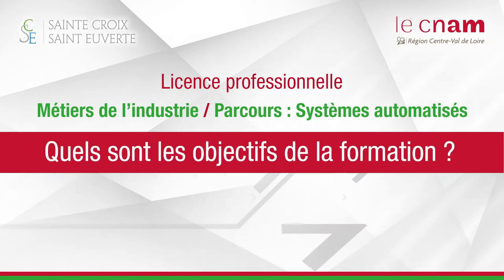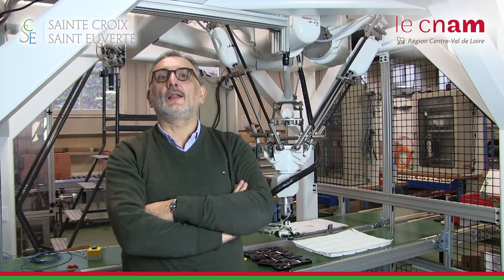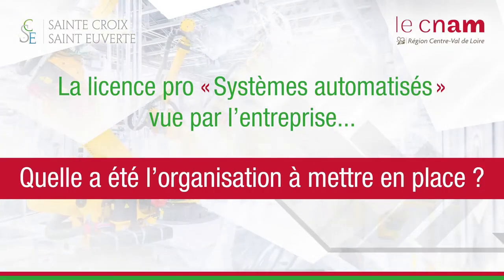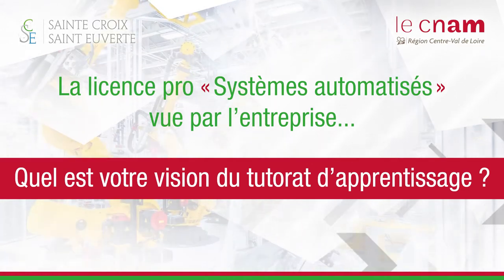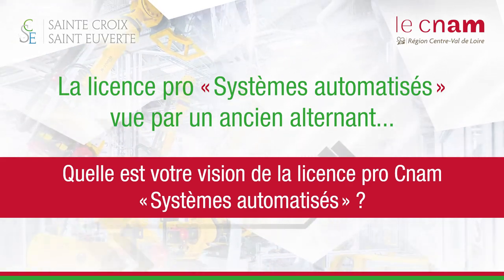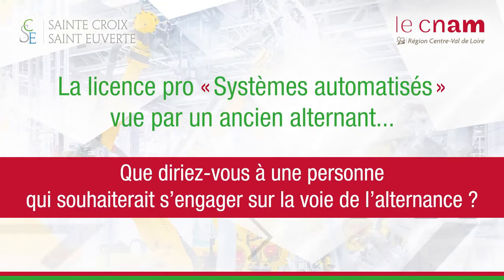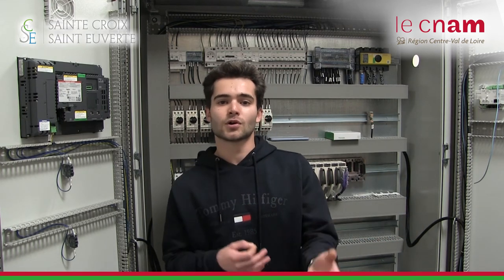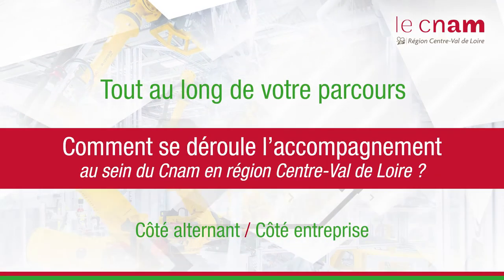Licence PRO - Métiers de l’industrie robotique : Systèmes automatisés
Conception et amélioration de processus et procédés industriels
► Apportez votre expertise à l’optimisation des activités de production automatisée ou robotisée.
► Développez vos compétences au service de l’industrie du futur 4.0.

Formation en alternance :

Formation placée sous la responsabilité du Cnam région Centre-Val de Loire en partenariat avec le lycée Sainte Croix Saint Euverte - Centre de formation continue.

Visuels :
Fabien Krause - Service communication du Cnam en région Centre-Val de Loire / Shutterstock.

Titre : Lovely Swindler
Auteur : Amarià